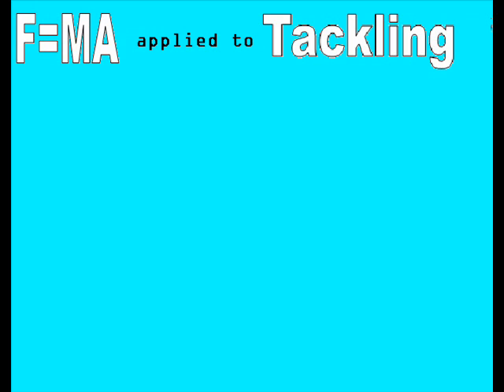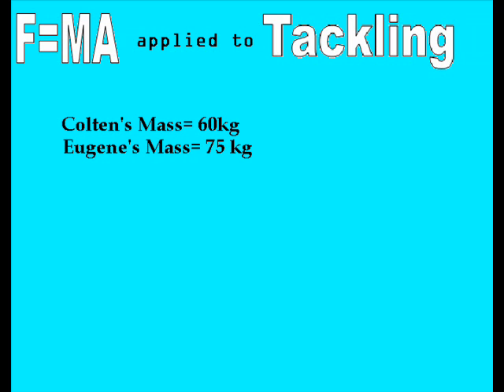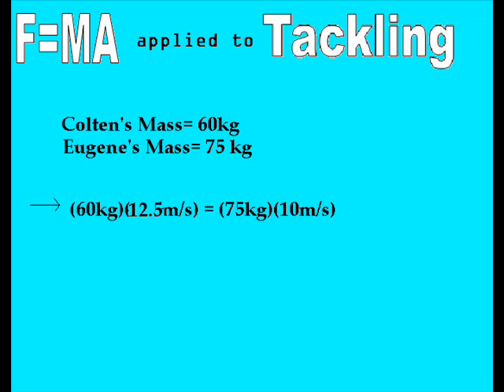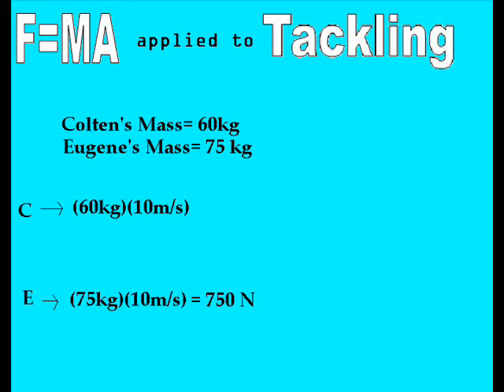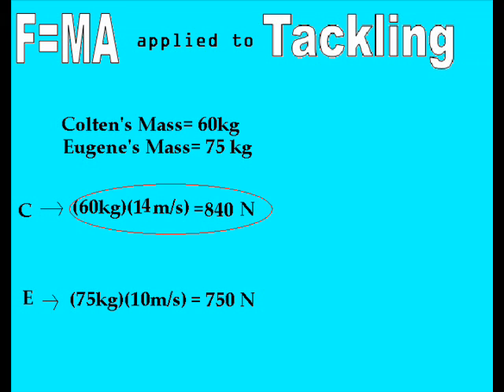The Physics of Rugby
Semester 2 Physics Final